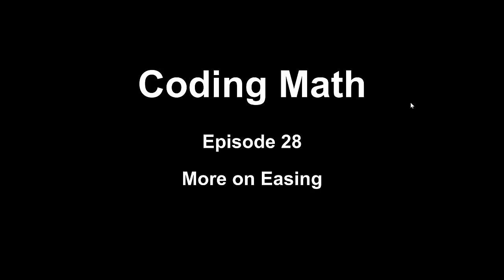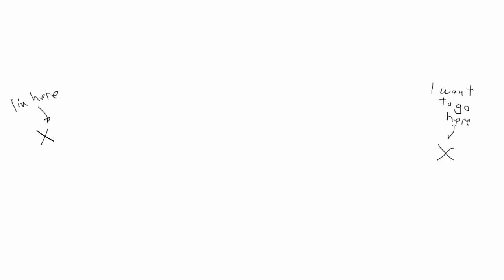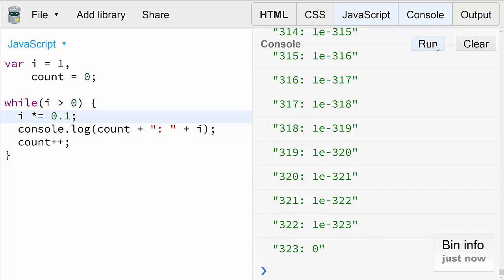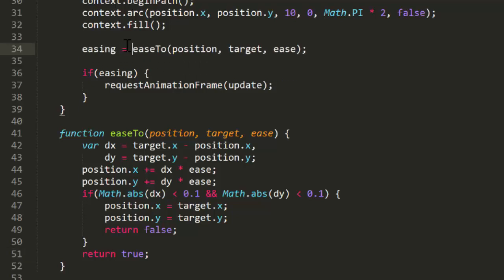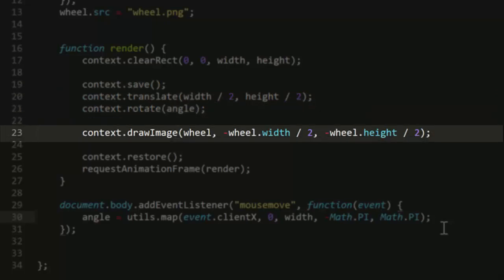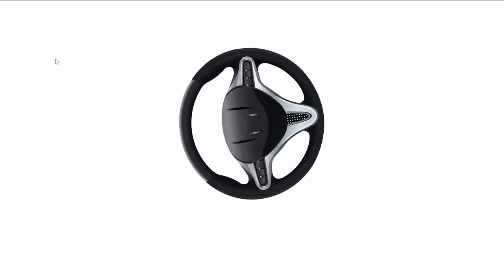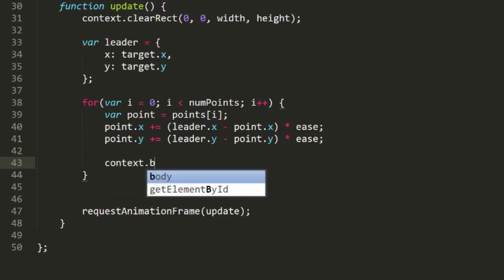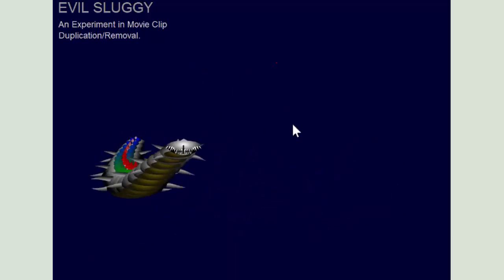Coding Math: Episode 28 - More on Easing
Easing optimization and additional tricks. Steering wheels, trails, slugs and strings.